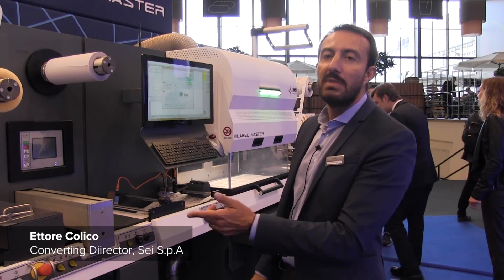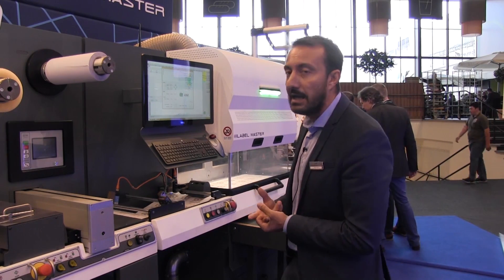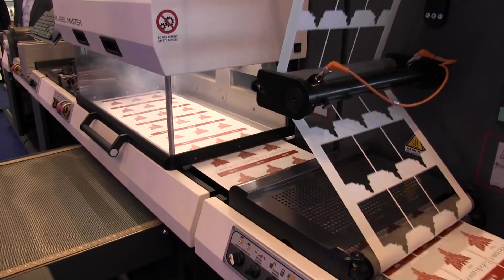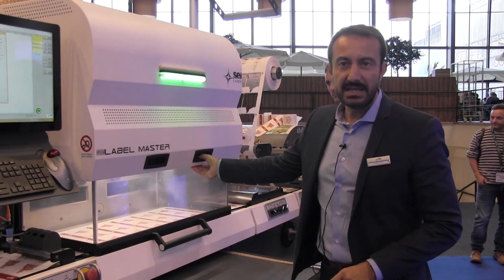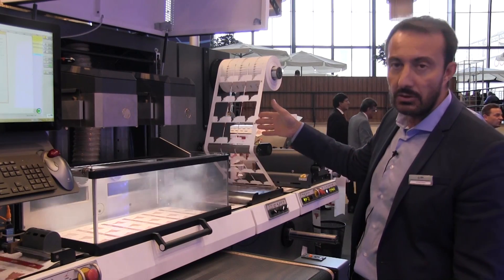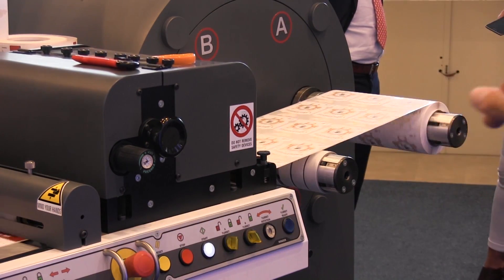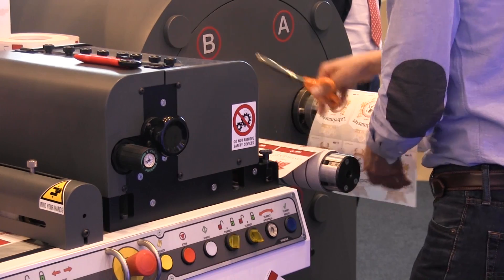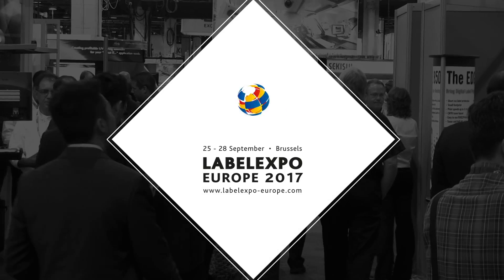Labelmaster: The fastest die-cutting experience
SEI Laser Labelmaster is the most complete and professional "roll-to-roll" laser system for digital die-cutting and finishing.
Labelmaster is the state-of-the-art system to process roll materials in the packaging and labeling markets. Labelmaster can be customized with a series of different options to satisfy any kind of customer need.